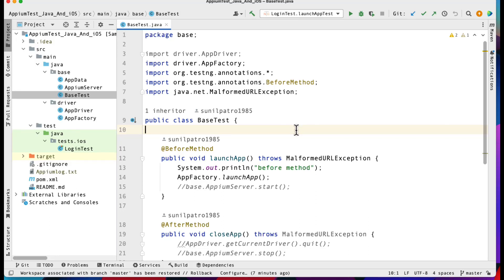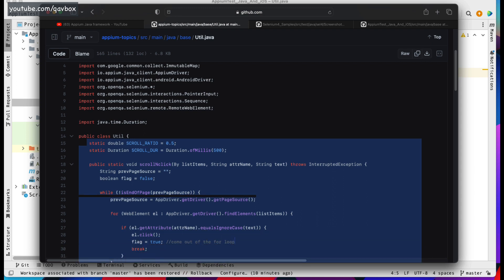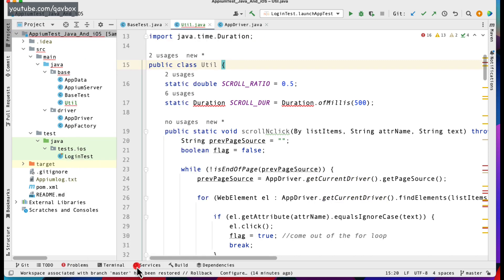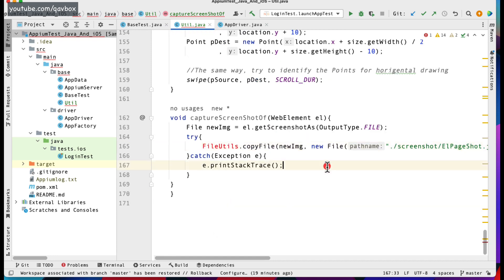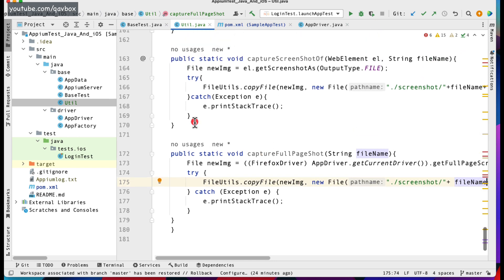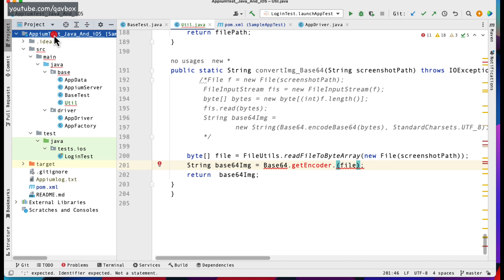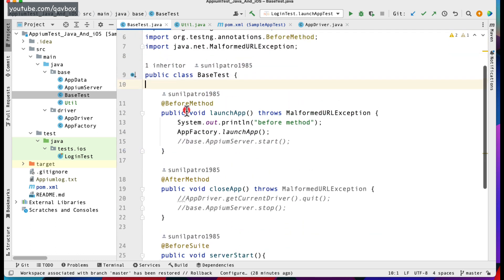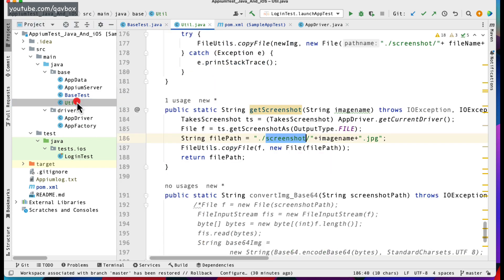Add utility or reusable methods to appium framework #4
This video will explain how to add different utility or reusable methods to appium framework.